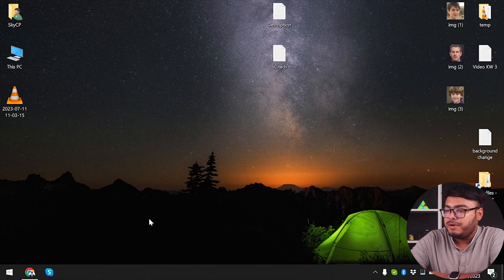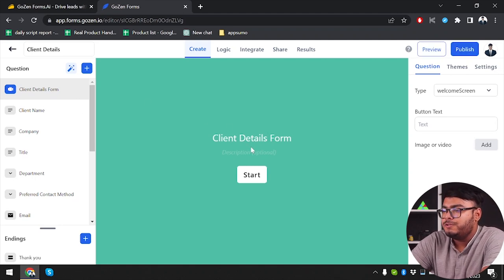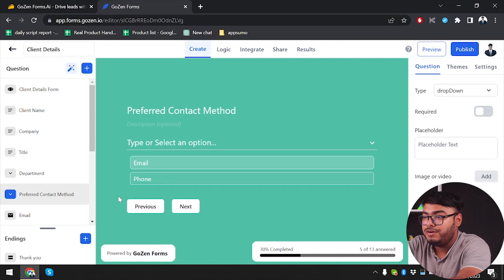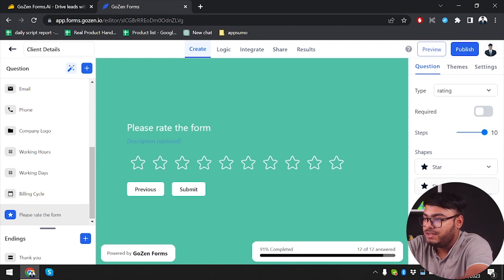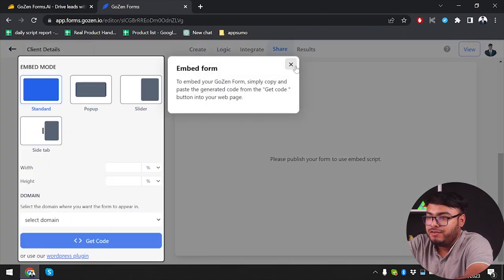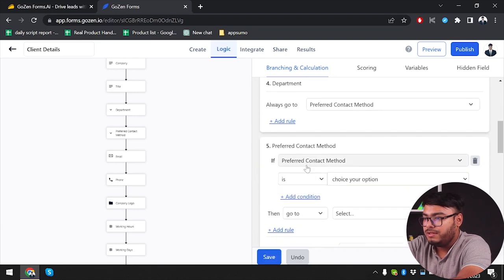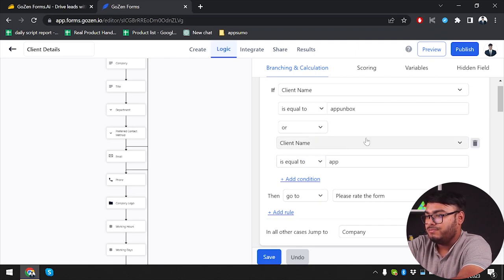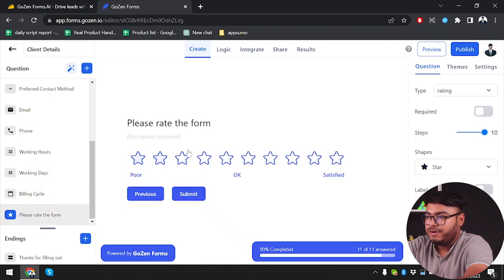GoZen Forms Review | Make Unlimited Interactive Forms - No Coding Required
In this video, I have reviewed and shown details of GoZen Forms and Turorial.

Create Online Forms, Surveys, And Quizzes Your Audience Would Love With The Power Of AI. GoZen Forms is the tool you need if you want to create simple forms and surveys, as well as collect feedback and analyze data to improve your projects.

- Timestamps
00:00 - Intro
00:24 - Lifetime deal
00:42 - Breif GoZen Forms
01:03 - Sign up
01:30 - Dashboard
01:40 - Making a form
07:47 - Integrations
08:12 - Embed
10:05 - Logic
14:22 - Conclusion